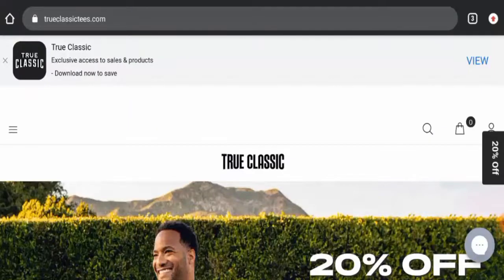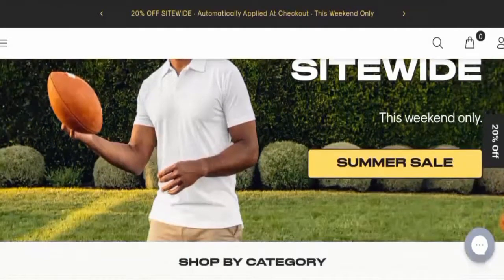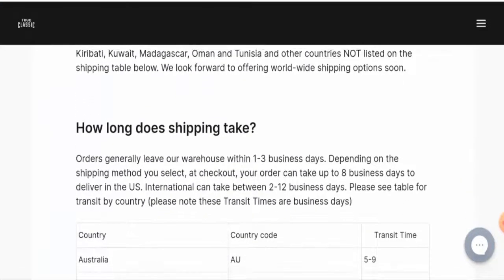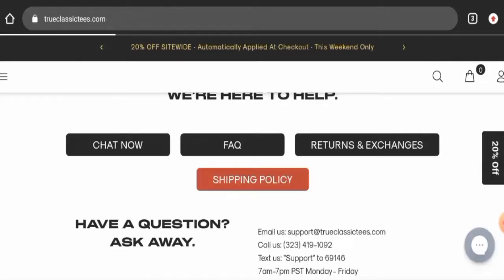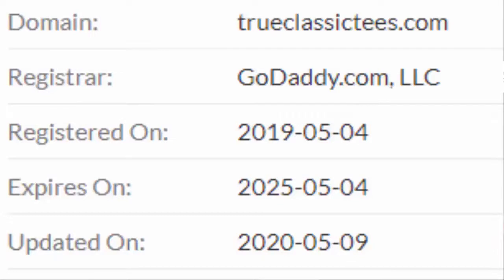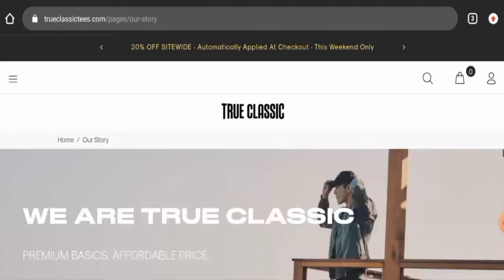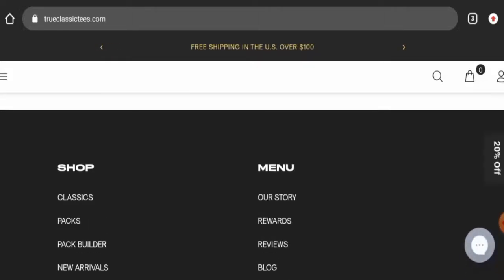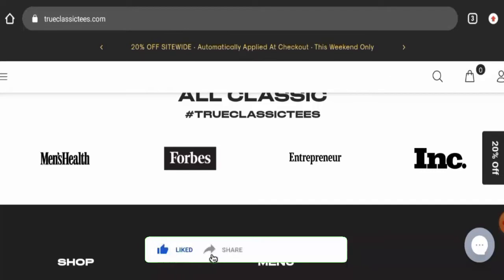Trueclassic com Reviews (July 2022) - Is This A Genuine Or A Fake Site? Find Out! | Scam Inspecter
Do you want to know about Trueclassic com Reviews?  Watch this video till end because in this video you will get to know about the legitimacy of the site.

Address: 1513 S Victoria Ave Los Angeles, CA, 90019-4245

Scam Inspecter